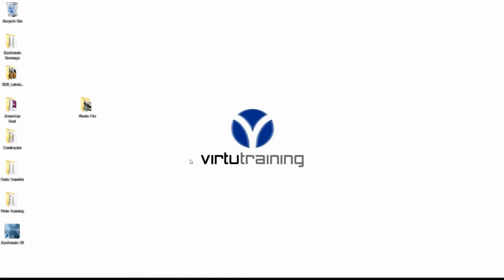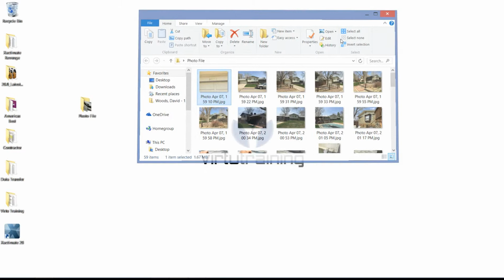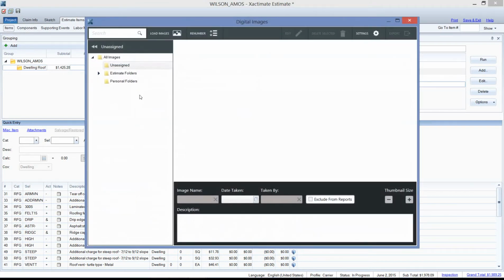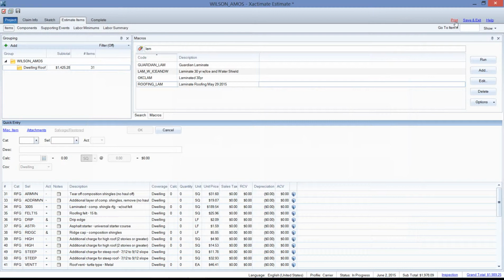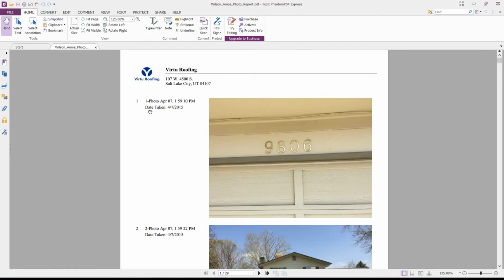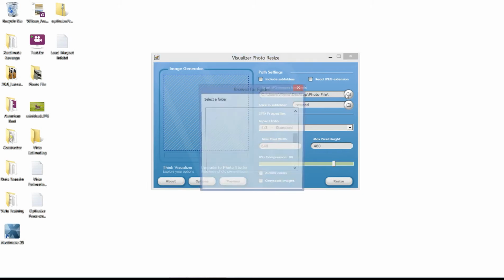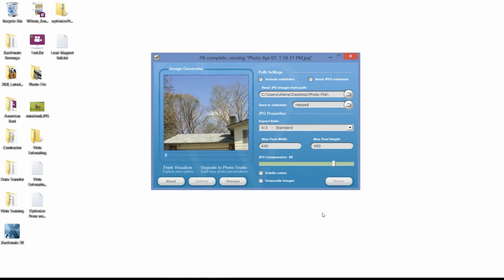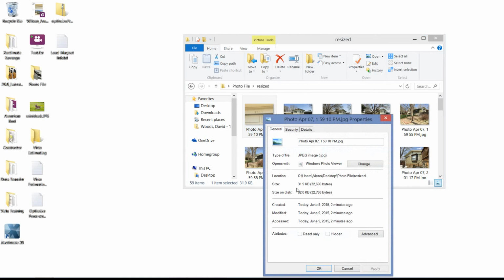Photo Magic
Two different ways to resize your photos for ease of emailing to the insurance company.